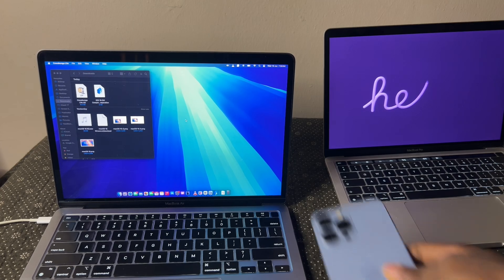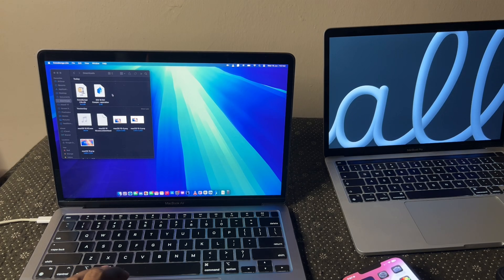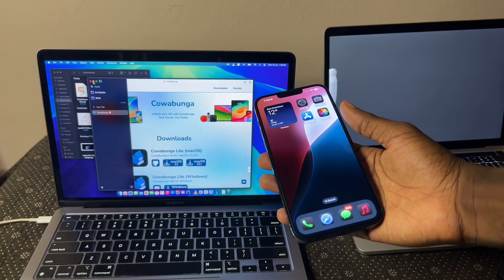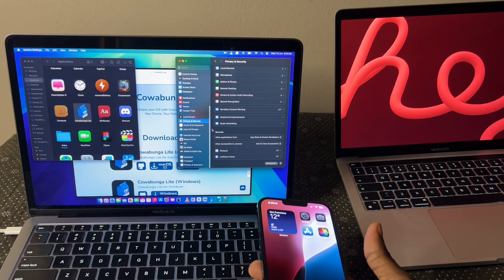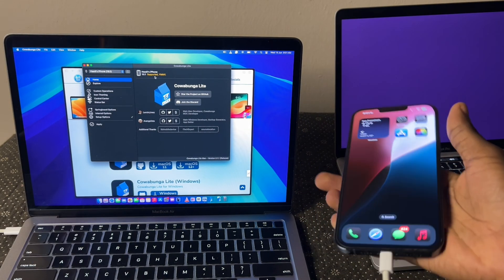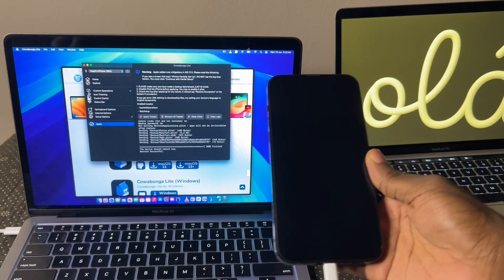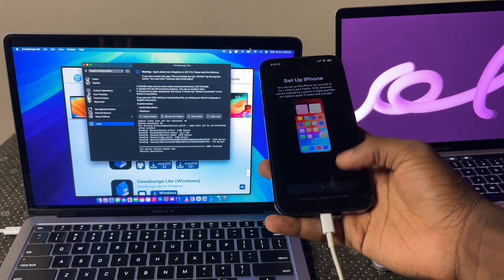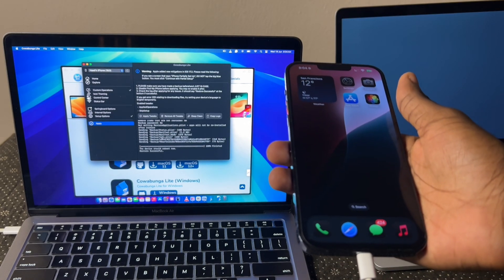How to Get the Siri 2.0 UPDATE on ANY iPhone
How to get The New Siri 2.0 on All iPhones on iOS 18! How to Get the new Siri Animation on any device running iOS 18. Yes, this is a comprehensive tutorial. Please watch until the end as every step must be carefully followed!

MAKE SURE YOU WATCH TILL THE END SO YOU DON'T LOSE YOUR DATA!!!

The two files you need:
1. The Cowabunga App itself
2. The iOS 18 Siri cowperation file

Timestamps:
0:00 - Preview
0:25 - Before we begin...
0:51 - Files we need
1:44 - Important Precautions
2:59 - The A Game
4:23 - The Extremely Sensitive Step!
5:29 - Setup
6:01 - Final thoughts